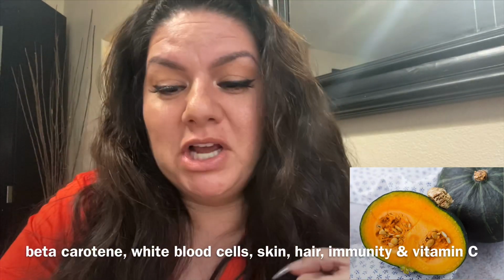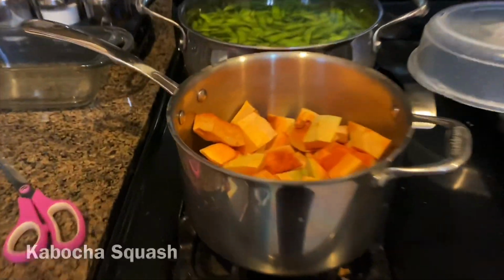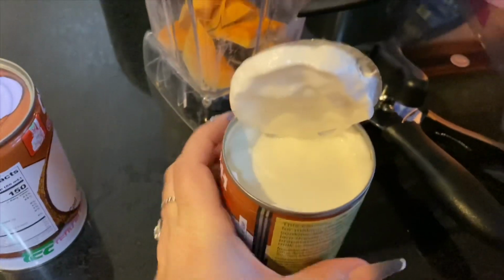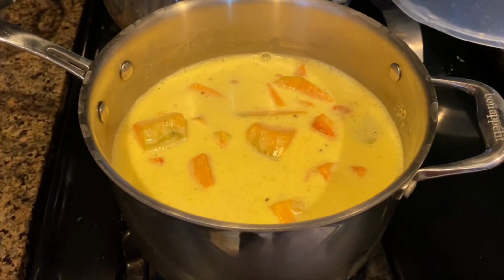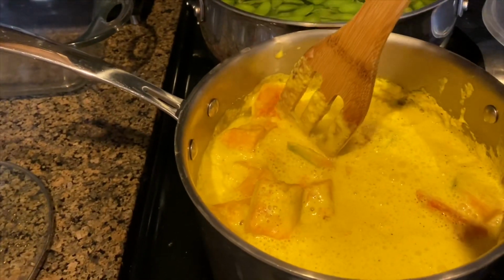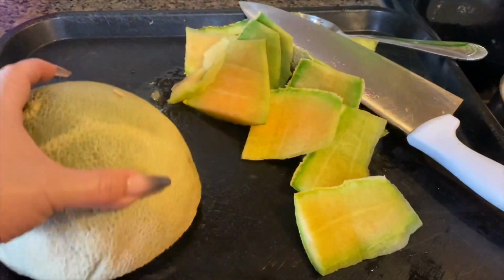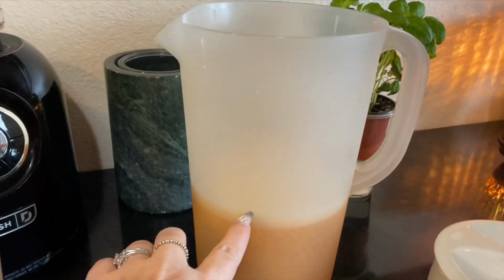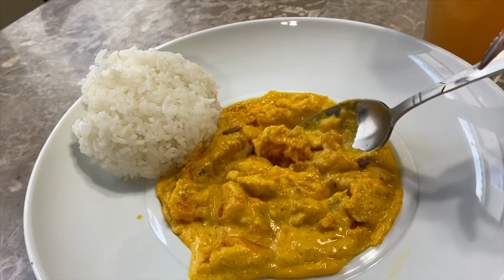Flu Fighting Recipe Nutritional Kabocha Coconut Soup & Cantaloupe Beverage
Sharing with you recipes that help me and my family fight off flu and illnesses by boosting our immune system full of vitamins and minerals. These are just a few recipes that we eat on a regular basis to boost our gut flora that is directly linked to your immune system. Keep in mind that this kind of squash can be out for long periods of time "not cut open" because it’s very hard and lasts as long as a pumpkin outside on the countertop. The squash is also called pumpkin squash or Kabocha.  Down below are some links to a few probiotics that have 10 to 50,000,000,000 probiotic numbers.

Probiotics 60 Billion CFU - Dr. Approved Probiotics for Women, Probiotics for Men and Adults, Natural; Shelf Stable Probiotic Supplement with Organic Prebiotic, Acidophilus Probiotic

NewRhythm Probiotics 50 Billion CFU 20 Strains, 60 Veggie Capsules, Targeted Release Technology, Stomach Acid Resistant, No Need for Refrigeration, Non-GMO, Gluten Free

Probiotic 40 Billion CFU Guaranteed Potency until Expiration - Patented Delay Release, Shelf Stable - Gluten Dairy Free Probiotics for Women & Men - Lactobacillus Acidophilus - No Refrigeration Needed

Dash Chef Blender